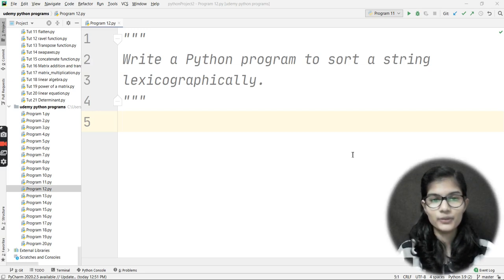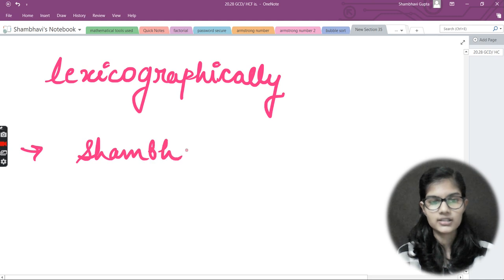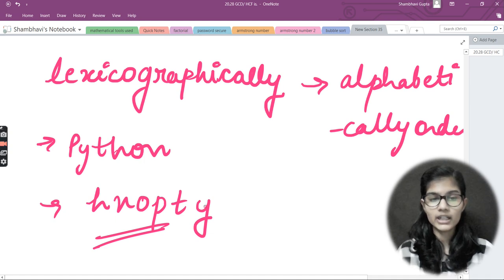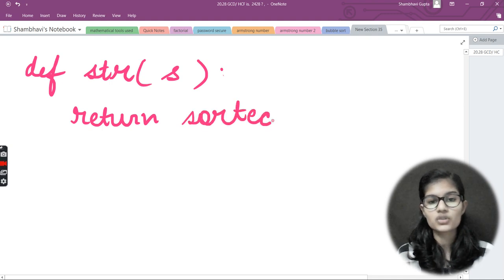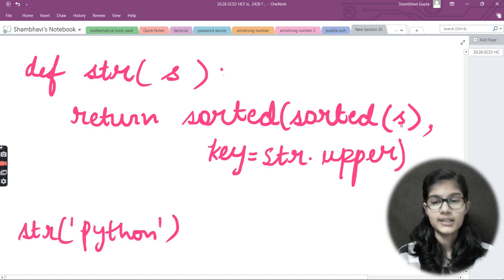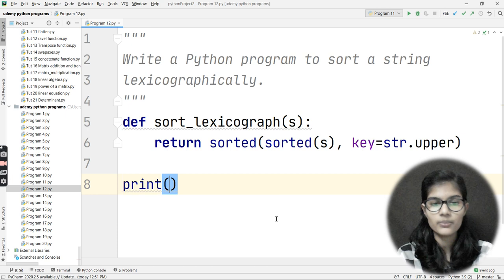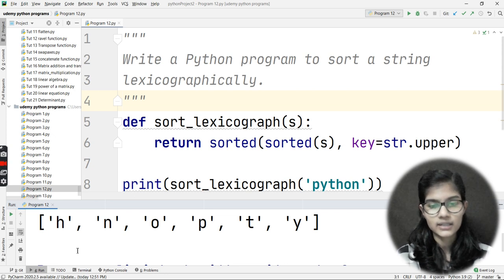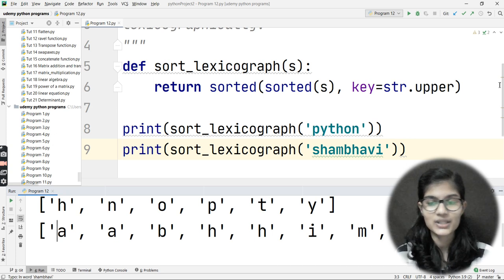Python Question 11: Sort a string lexicographically using python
Hey everyone, In this video I have taught about how to sort a string lexicographically. using Python. I Have tried my best to teach in the simplest and beginner friendly manner so that you can grasp all concepts clearly and easily.